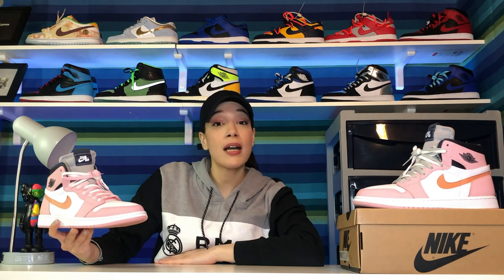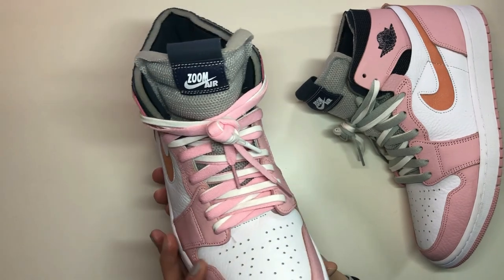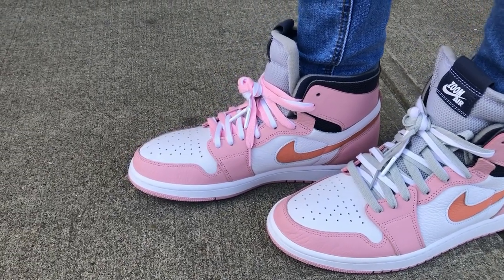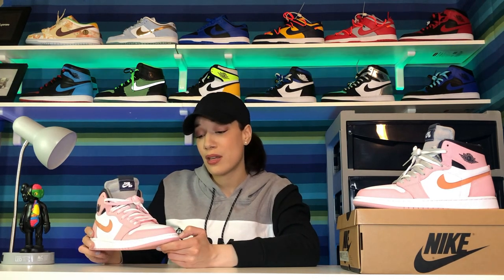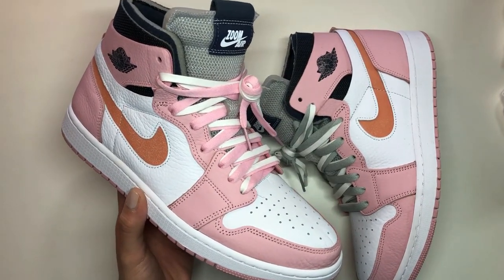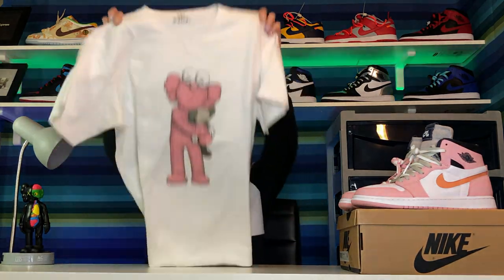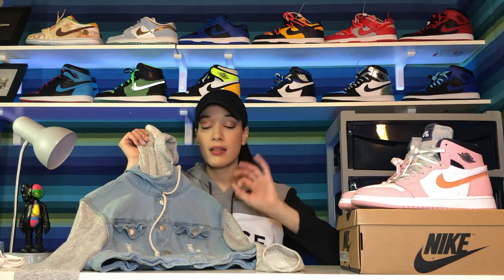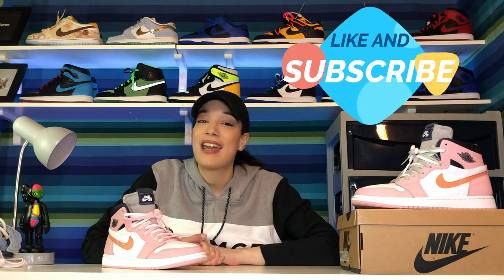Air Jordan 1 Zoom Air "Cauliflower" AKA "PINK GLAZE" REVIEW AND ON FEET & STYLE FIT!!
Hey Guys in this video I talk about the air Jordan 1 Zoom Air in Cauliflower AKA Pink Glaze that released exclusively in Europe for 150$. Below are the items that I choose for my outfit Idea.

Graphic Kaws T-Shirt
Fashionova Jeans
Light wash Jean Jacket

Hope You guys Enjoy this video with my detailed description and review of these amazing shoes. Until my next video guys!!!